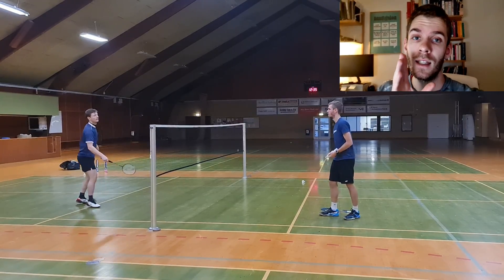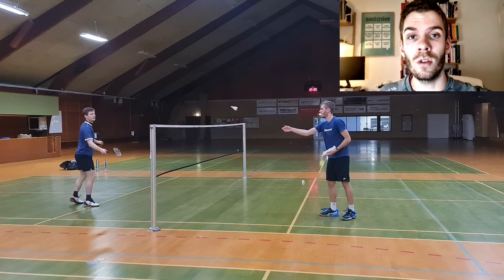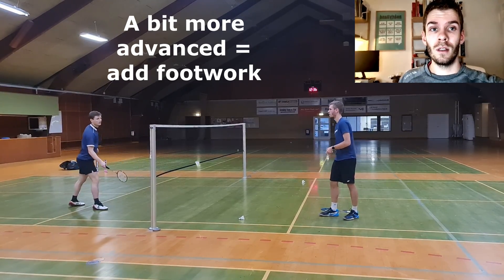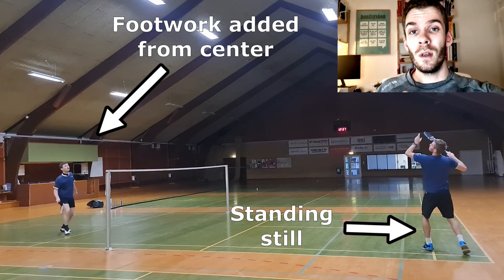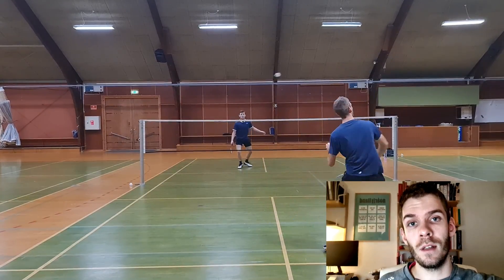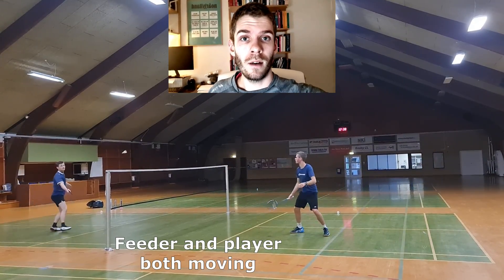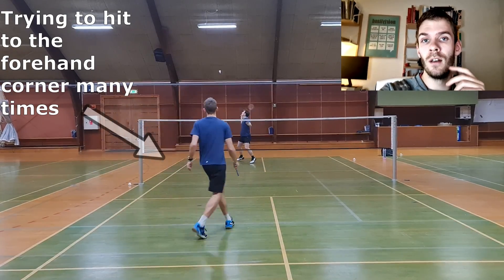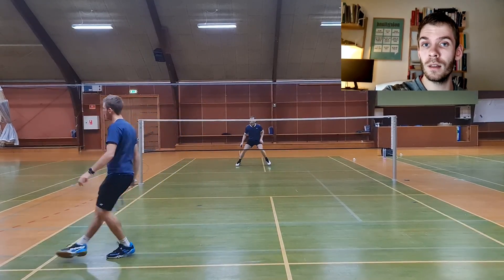Badminton Forehand Lift Exercise Progression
In this video we are going to show you how to build up an even harder exercise for the forehand lift in badminton. I tried to comment the 'why' along the way. Let me know what you

Basically the principles in this video is general to other shots aswell. Learning to practise technique on a higher level requires higher level exercises. The principles:
Level 1 exercise: Multi feeding
Level 2 exercise: Multi feeding with variation
Level 3 exercise Multi feeding with variation and footwork
Level 4 exercise: ongoing shuttle with no variation
Level 5 exercise: Ongoing shuttle with variation
Level 6 exercise: ongoing shuttle with variation but feeder also moves around
Level 7 exercise: Small game
Level 8 exercise: Match

Of course you can add in more levels to open up the exercise or focus/technique, but the last step/level will always be a match situation.